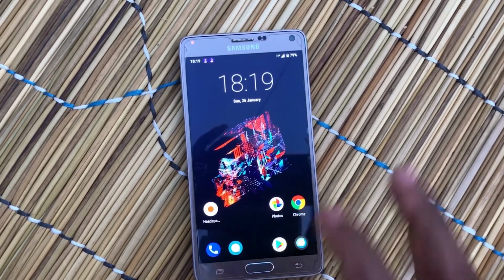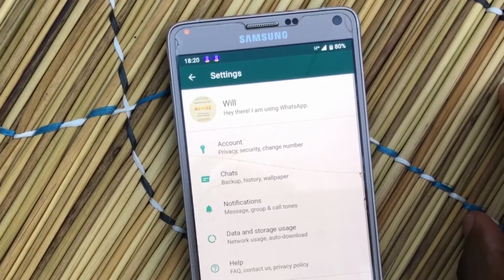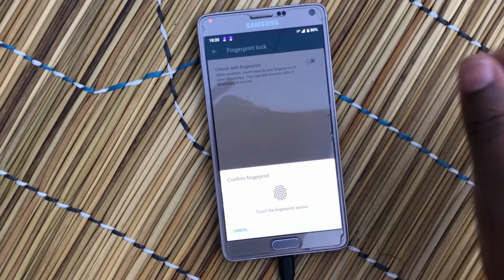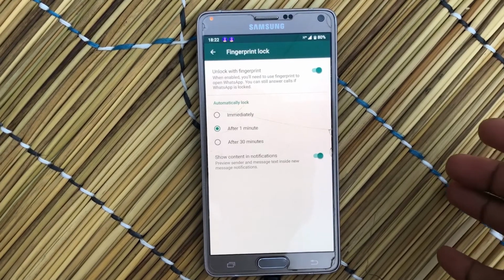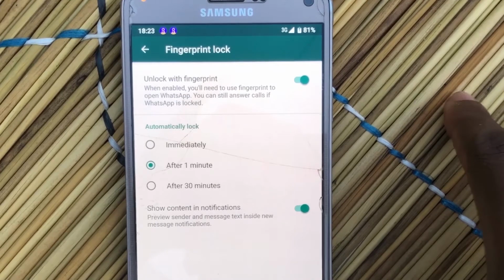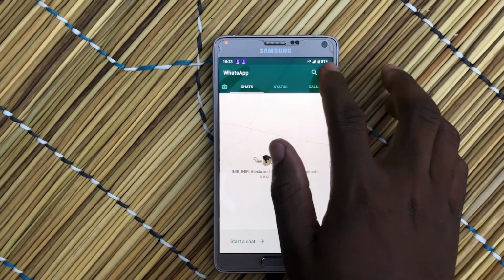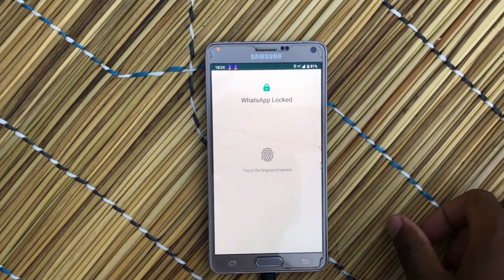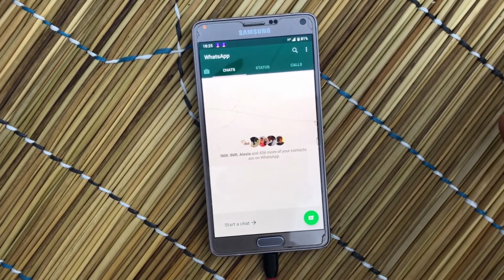How To Unable WhatsApp Fingerprint Lock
In this sort video I'll show you how to lock your WhatsApp with fingerprint.